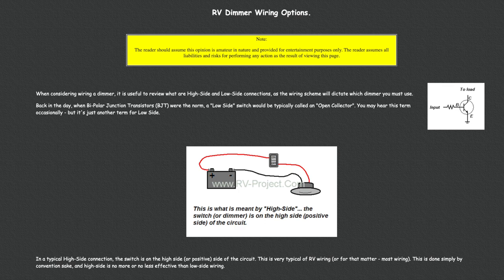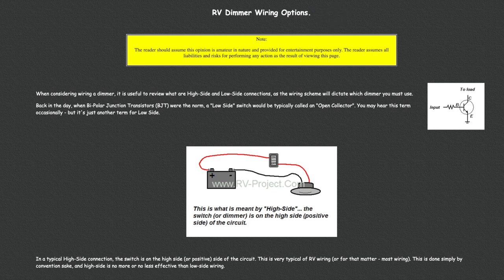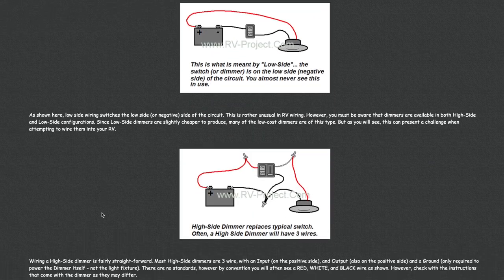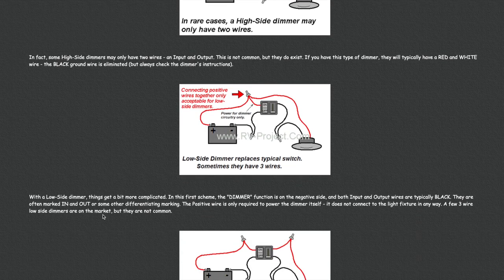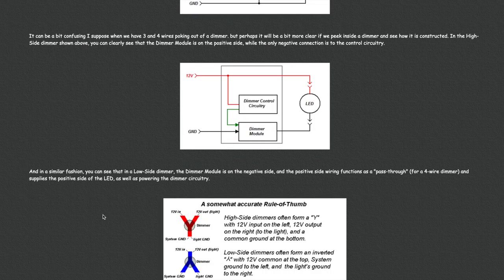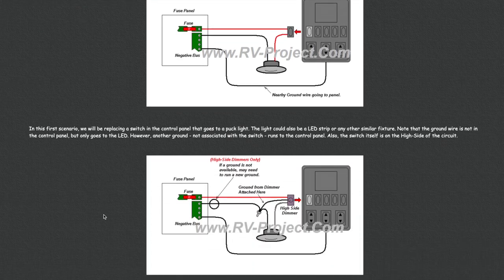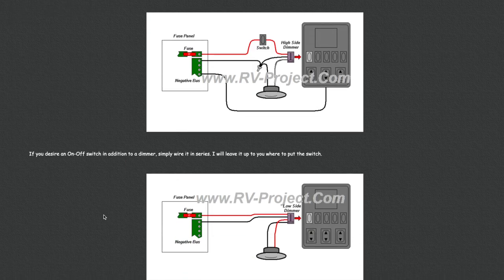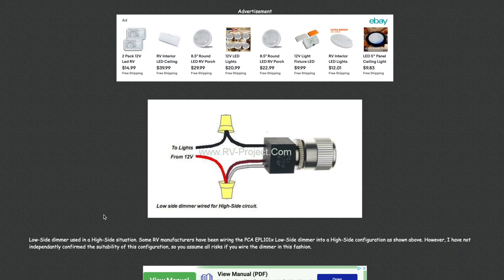RV Dimmer Switch Wiring Configurations.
In this video, we reference the RV-Project.Com website's Dimmer Wiring page. At that page, you will find information about the differences between a high and low side dimmer, as well as several popular dimmer wiring options.